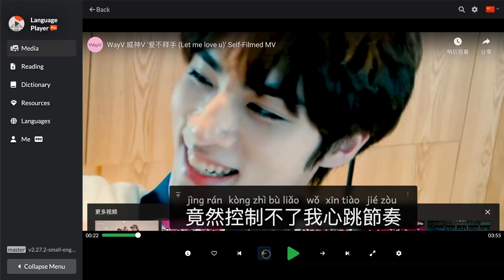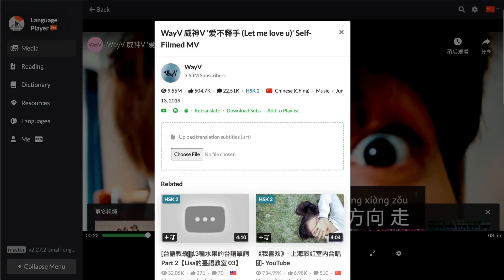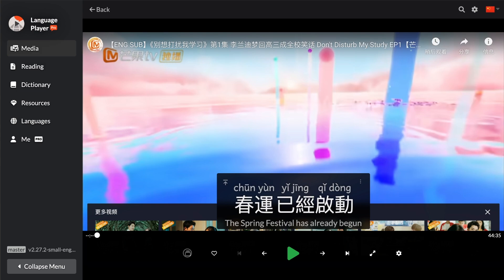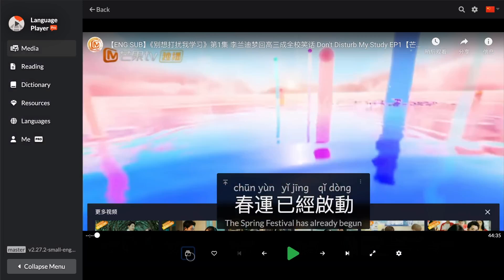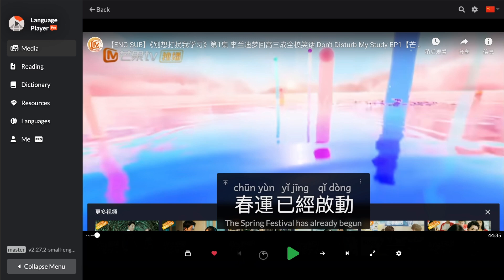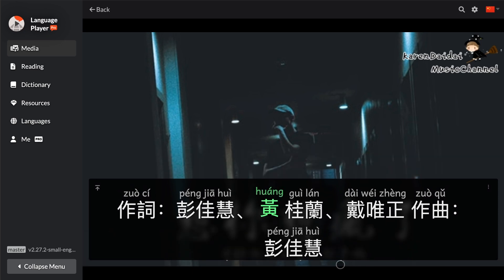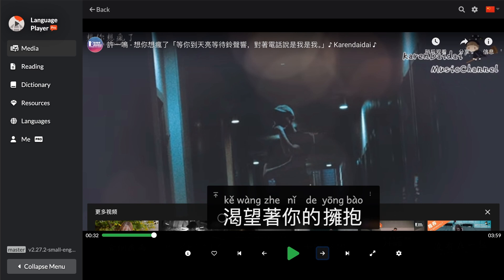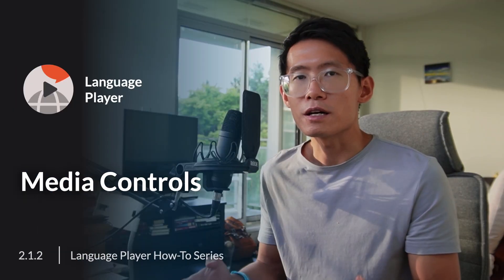2.1.2 Language Player How-to: Media Controls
In this video, I show you how to use the media controls when you study by watching a video.

Drastically improve your language skills by binge watching videos in the target language.